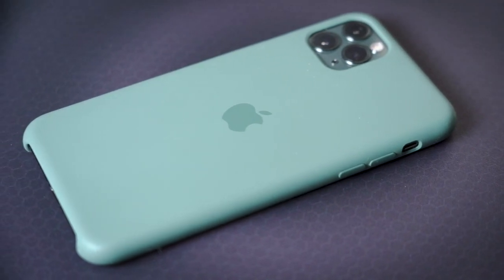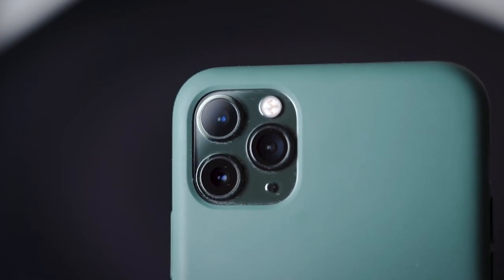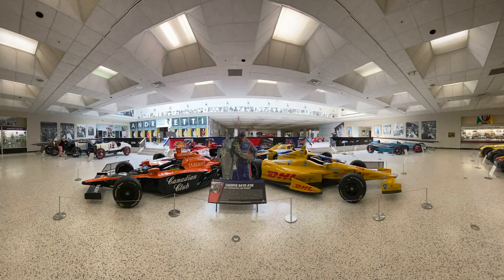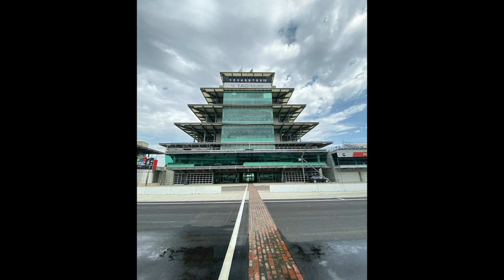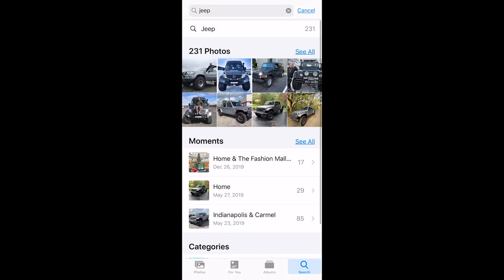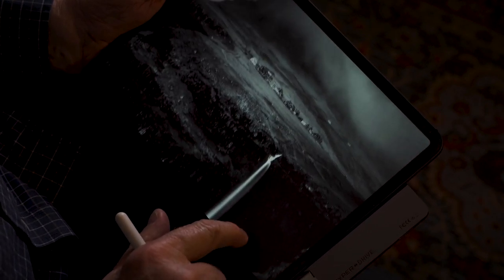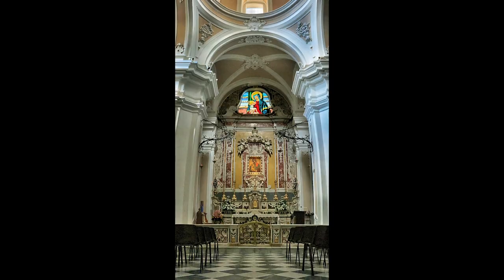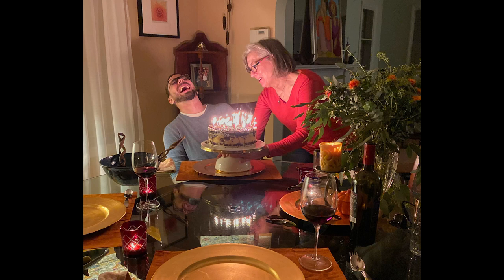iPhone Photography – An Interview with Rad Drew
Rad Drew is a frequent contributor to PhotoPXL.com  He’s truly a nice guy and a creative person too.  Rad retired a few years ago from a great corporate job and has now dedicated himself to photography and particularly photography with the iPhone.

to see more about what he does.  He offers tutorials as well as workshops and a lot of other good content.  We’ll be exploring more with Rad throughout the year.